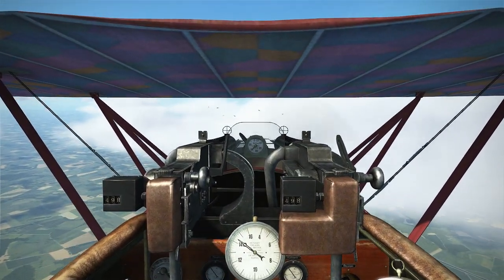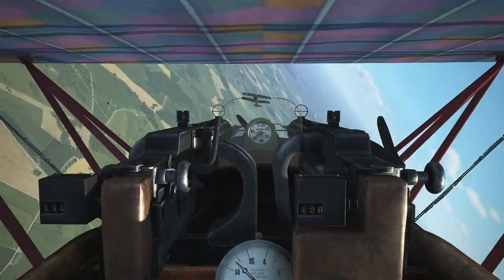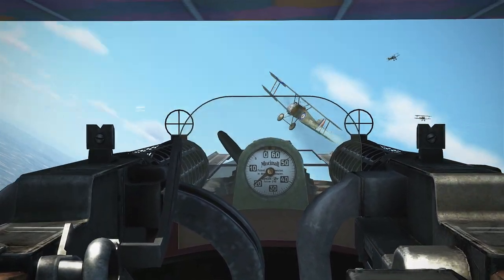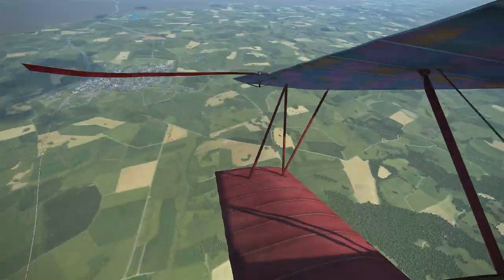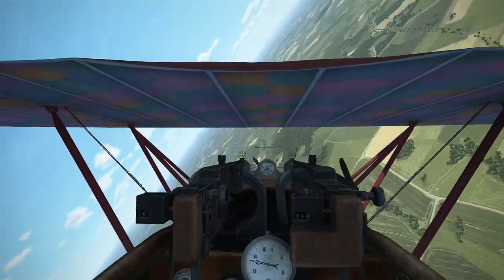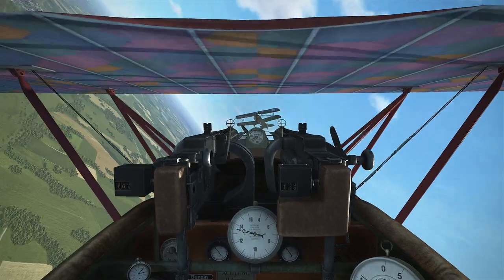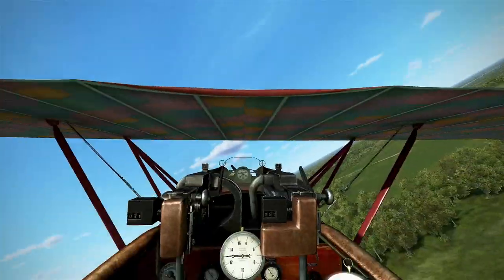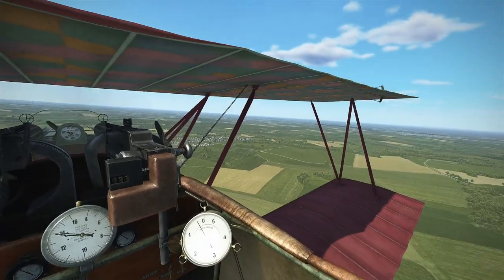Let's Fly! | IL-2 Great Battles: Fokker D.VIIf